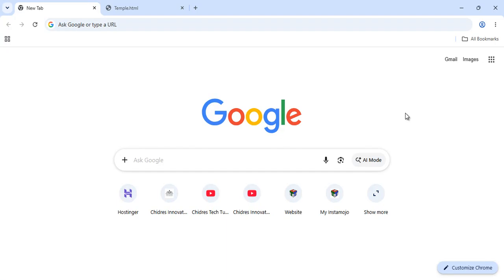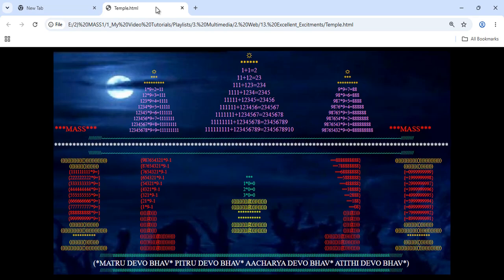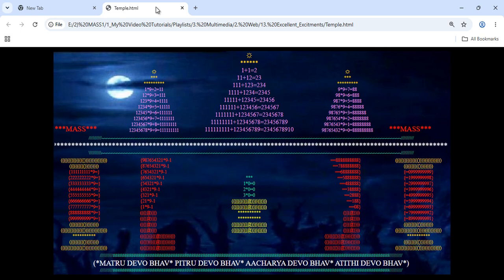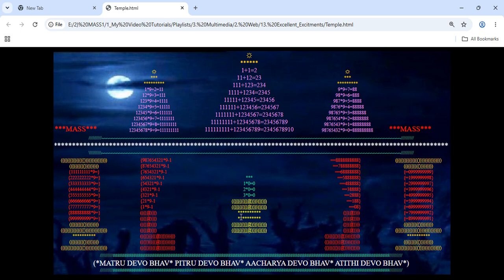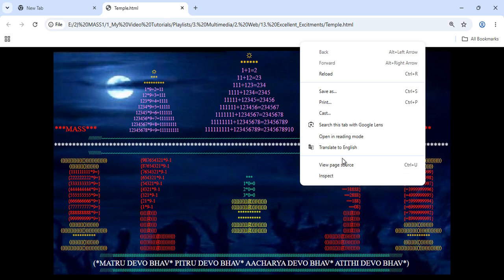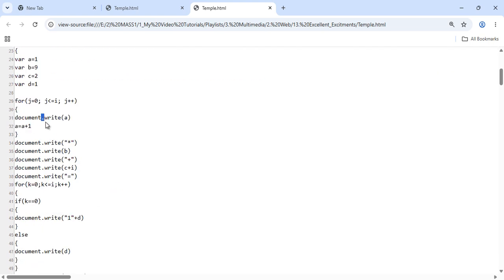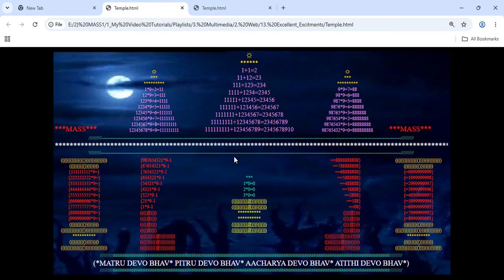ASCII Style Temple Built with HTML, CSS & JavaScript 👍❤️ Can You Recreate?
I created this intricate ASCII-style temple 15 years ago without any modern frameworks, libraries, or AI tools. Think you can build a masterpiece with just raw HTML, CSS, and JavaScript? 🏛️

In this video, I’m opening up the source code to challenge YOU to recreate it from scratch. It's a perfect exercise to sharpen your understanding of positioning, structural logic, and CSS-based animation.

💻 What's inside:
A look at my retro ASCII art project (0:00-1:00)
The logic behind building complex designs with basic web tech (1:00-1:40)
A community coding challenge – can you get close to the original? (1:40-2:27)

Drop your solutions or links to your code in the comments! Let's see how you tackle this today.